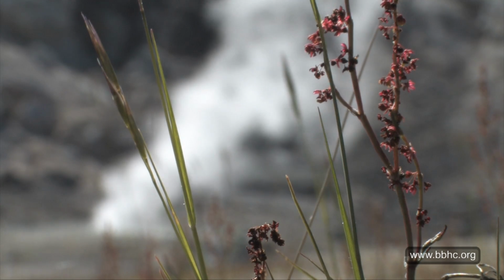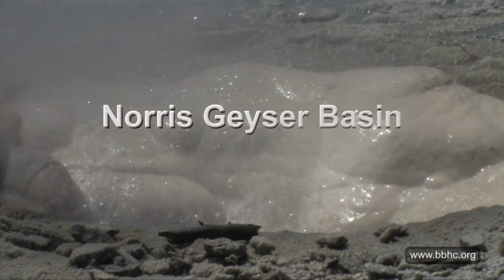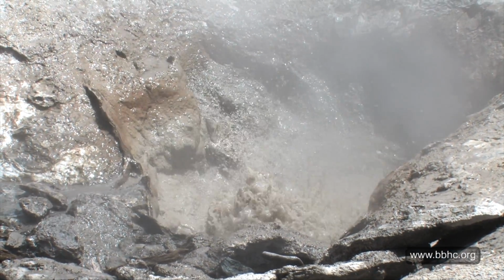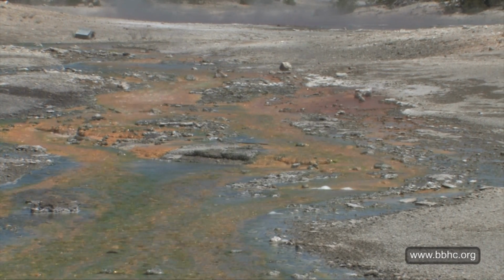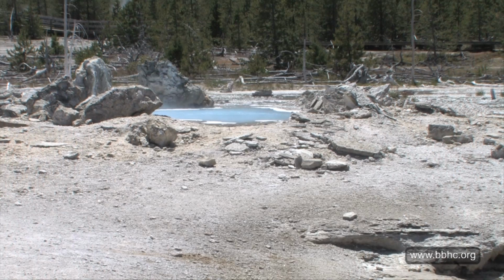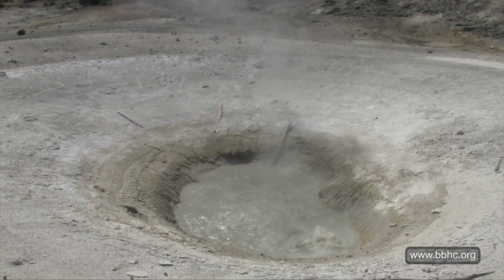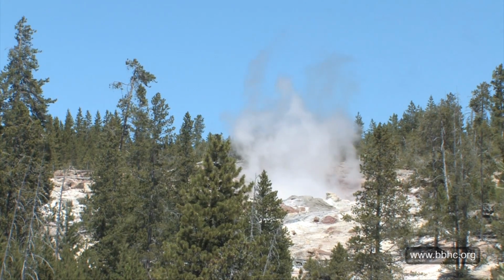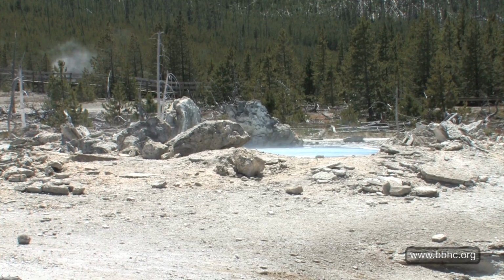Norris Geyser Basin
This short feature outlines many aspects one of Yellowstone's most exciting destinations.